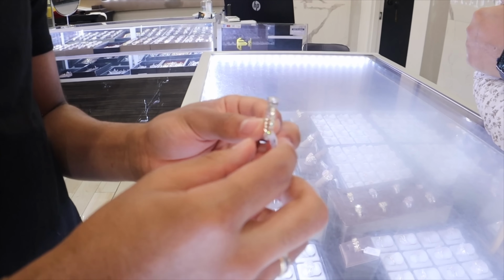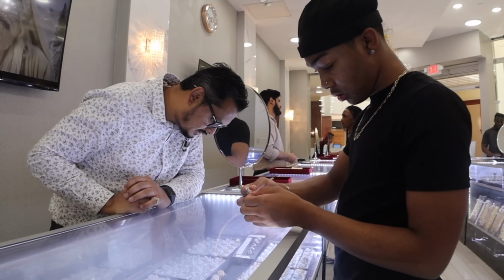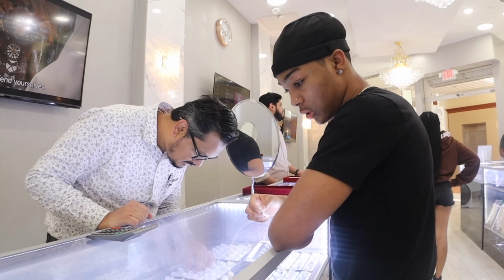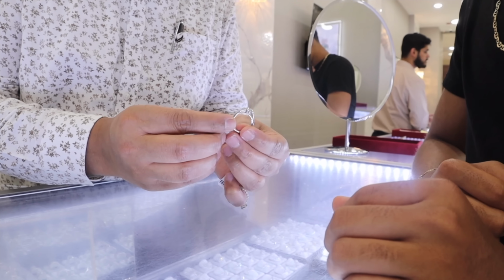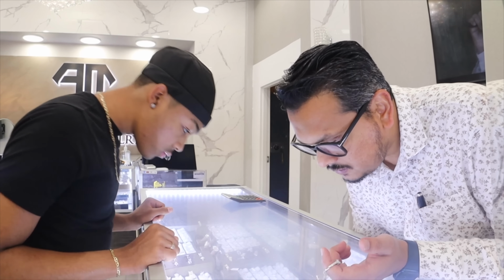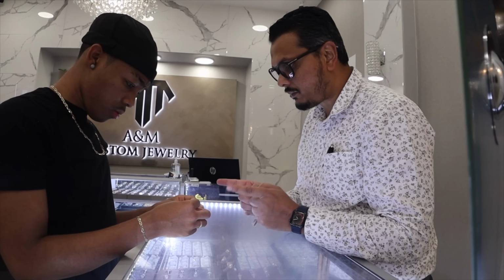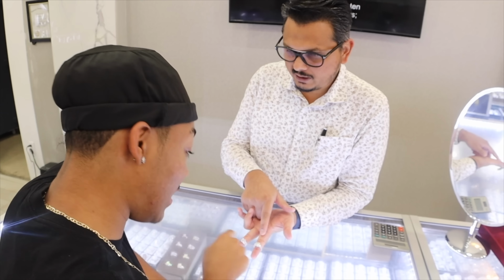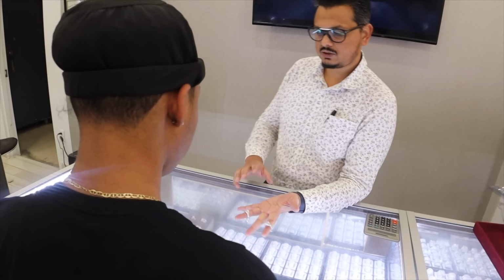WE GETTING MARRIED ( I GOT HER A NEW RING